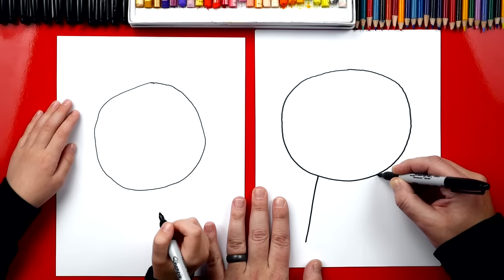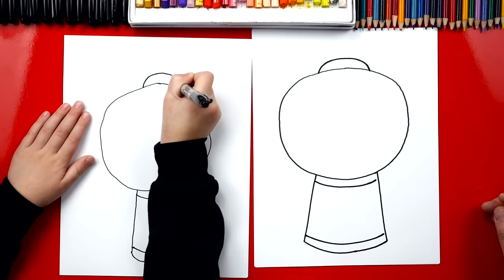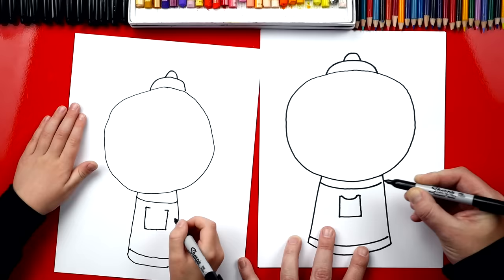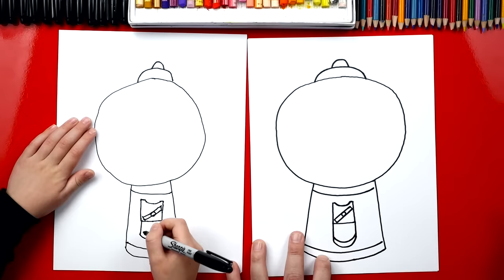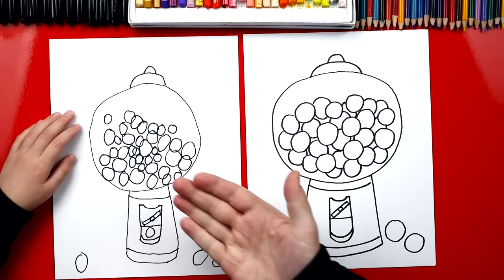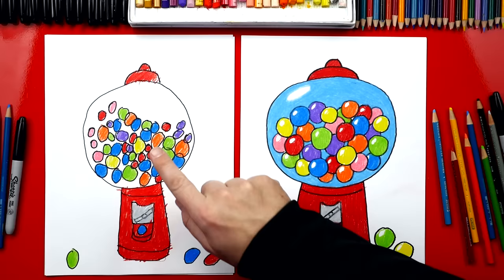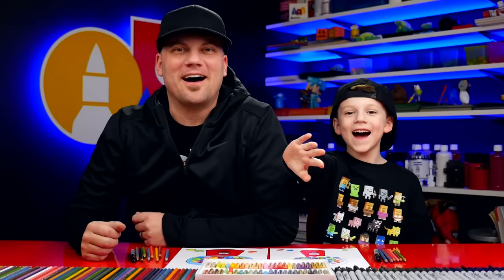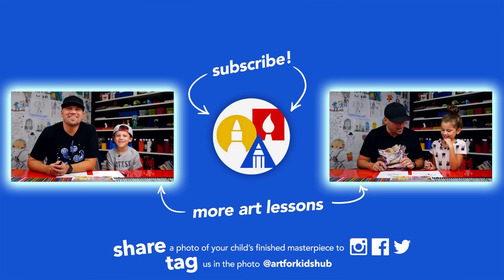How To Draw A Gumball Machine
Learn how to draw a gumball machine!